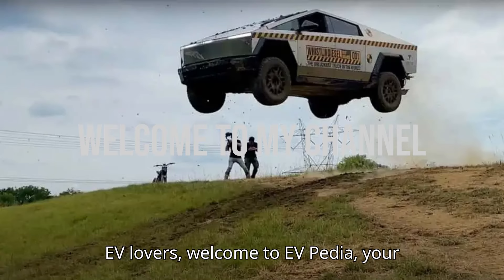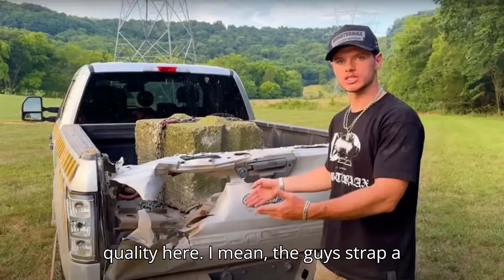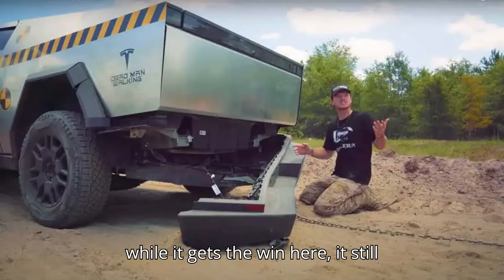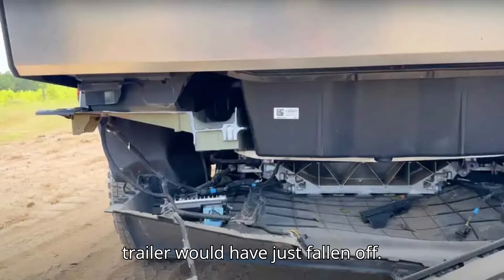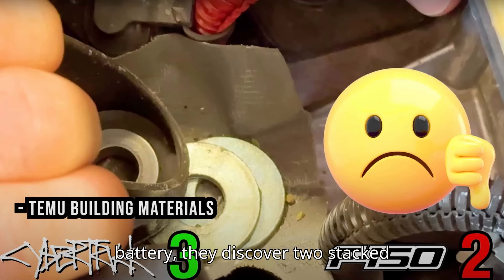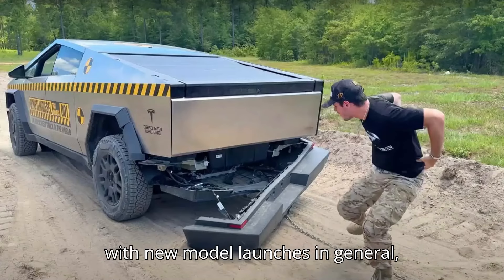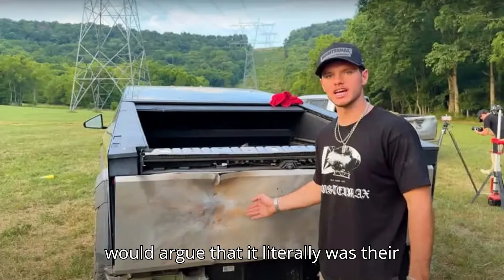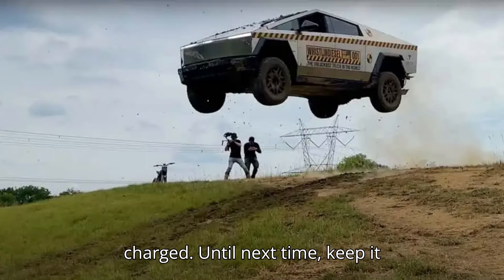Tesla Cybertruck Flaws Seen In Torture Test 'Frame Snaps Off The Back'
Explore the latest torture test of the Tesla Cybertruck by WhistlinDiesel on YouTube, where the Cybertruck faces extreme challenges, including frame snapping, high-speed runs, and explosive tests. Discover the surprising durability and concerning quality issues of the Cybertruck, as it goes head-to-head with the Ford F-150 XLT. See why the unique construction of the Cybertruck raises questions about its reliability and towing capacity.